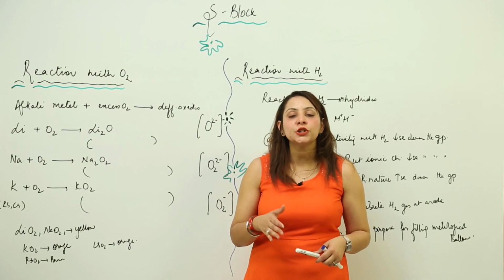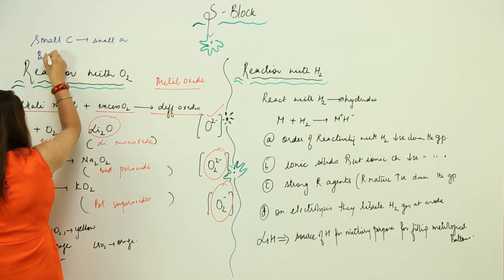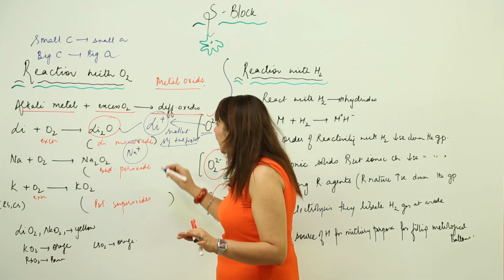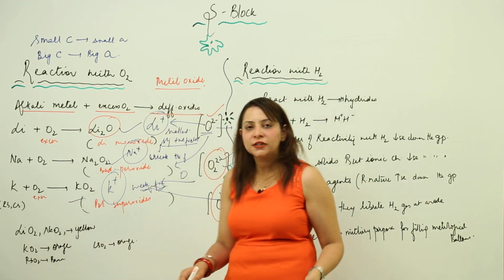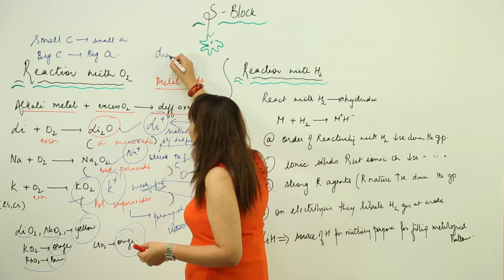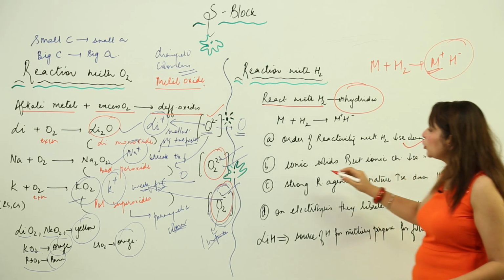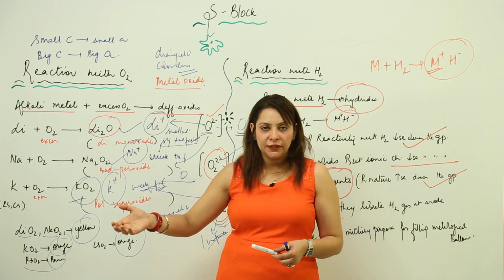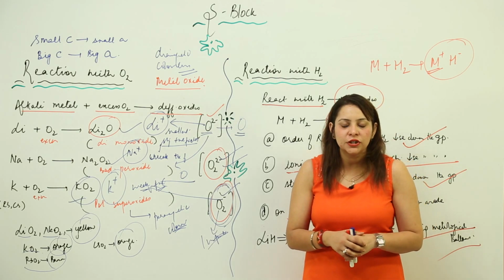Online Free Topic l CBSE CLASS 11 l CHAP 10 l CHEM l S Block l chemical prop of alkali gp l L4